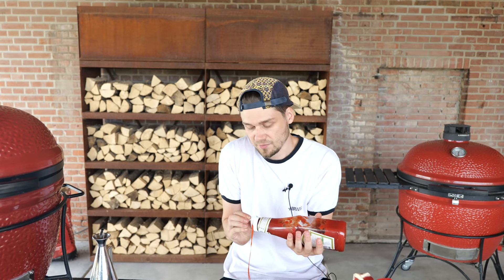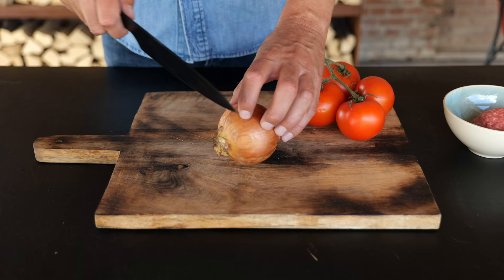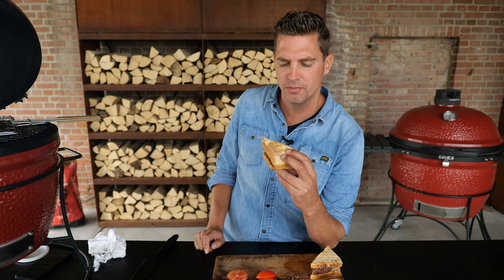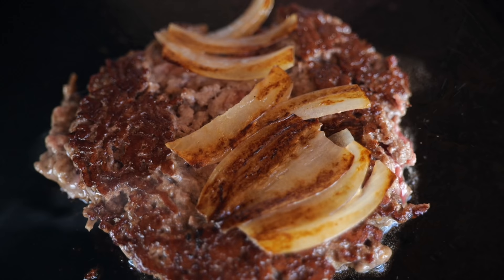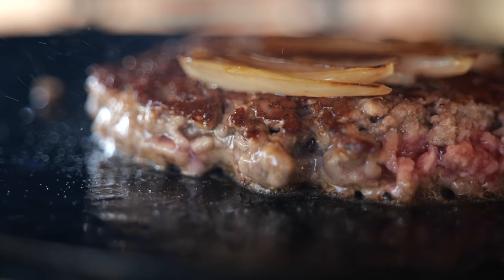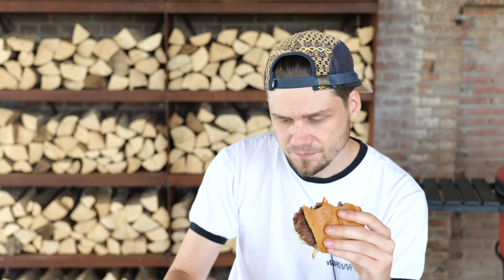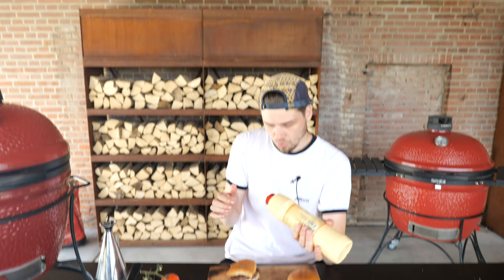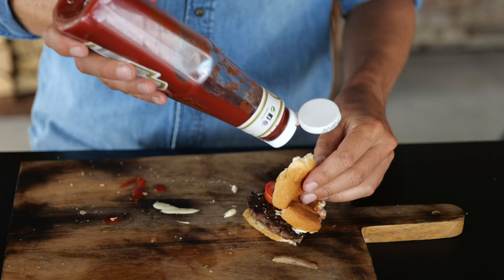I ate this 120 year Old Burger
RANDOM 😋
(words that help you find this video)
I ate a This 120 year Old Burger